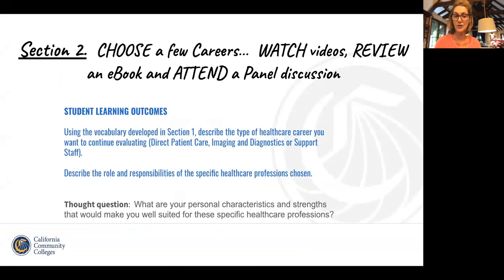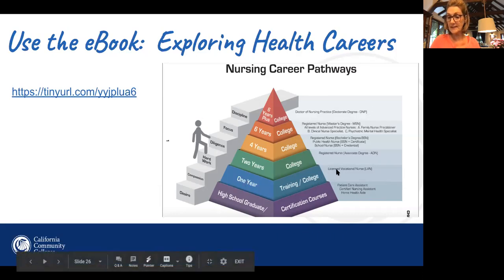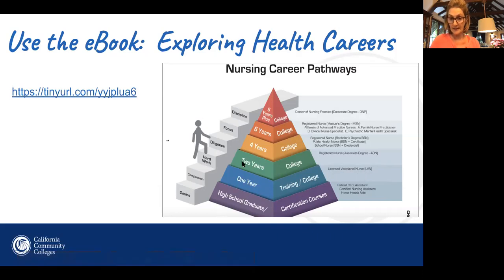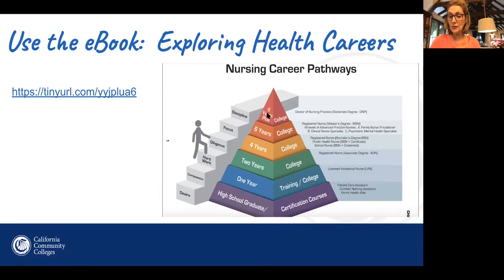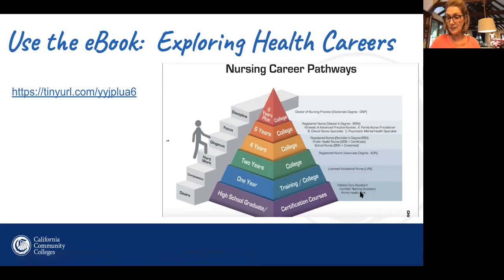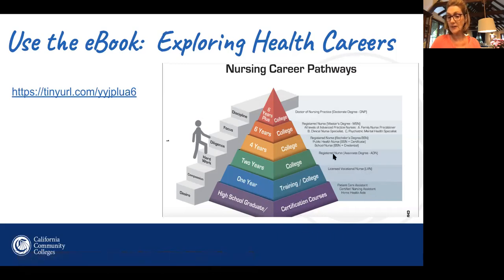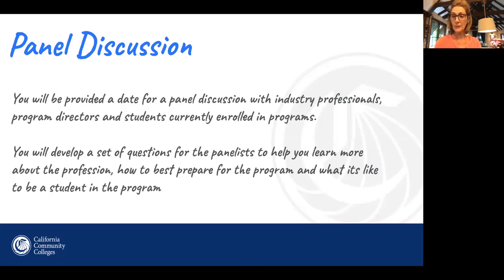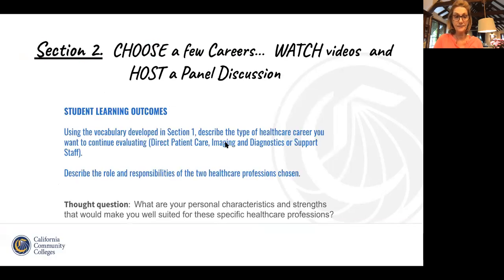FINAL_SECTION 2_EXPLORING HEALTHCARE CAREERS_Modified